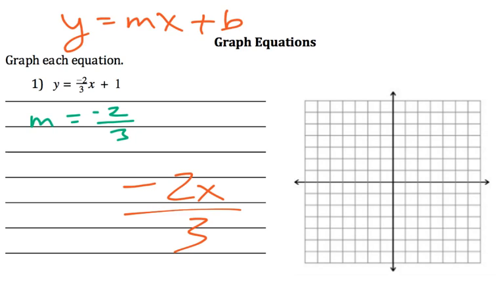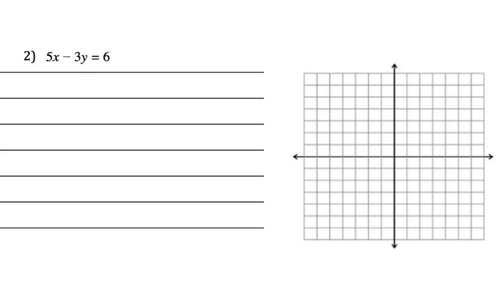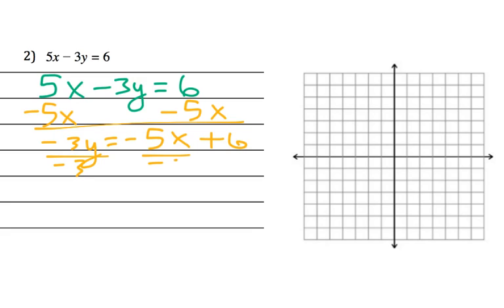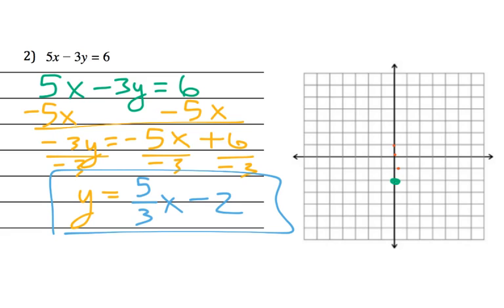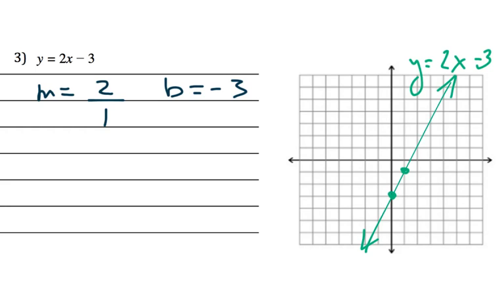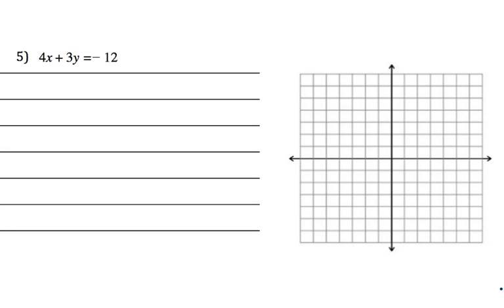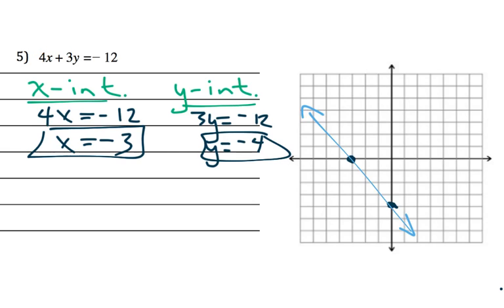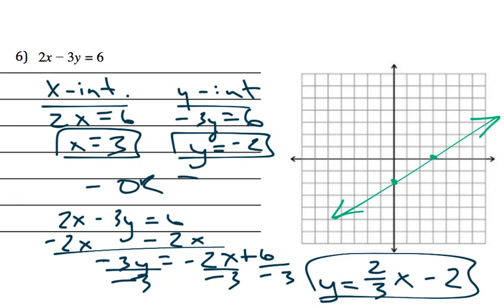4.3 Graphing Equations in Slope-Intercept Form (3 of 4)